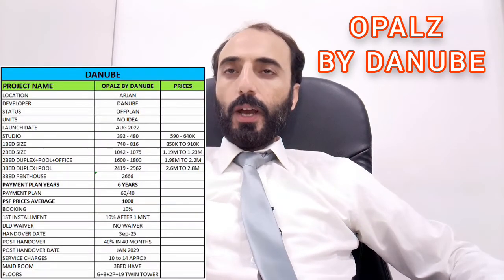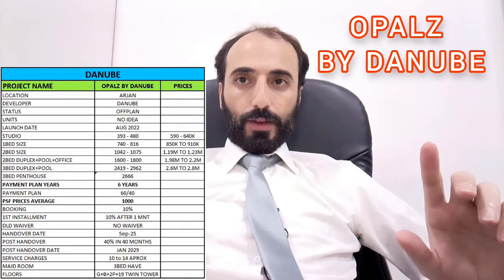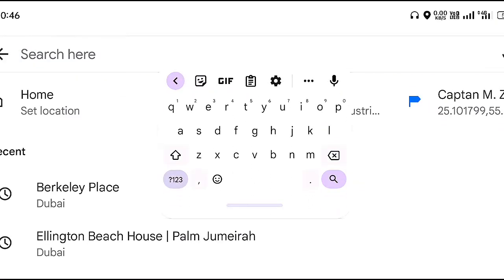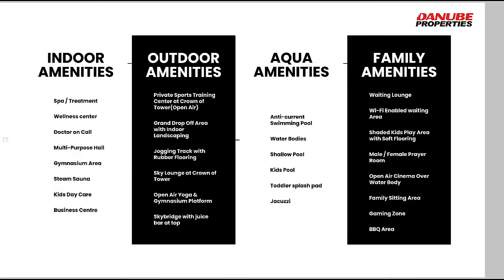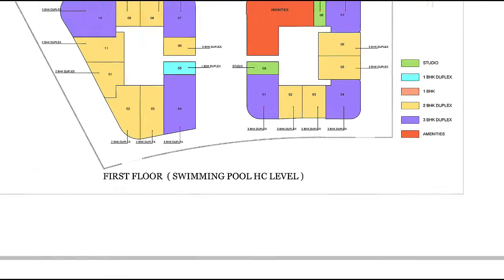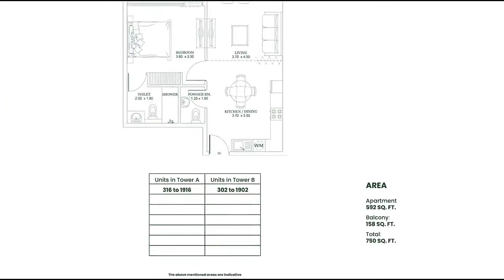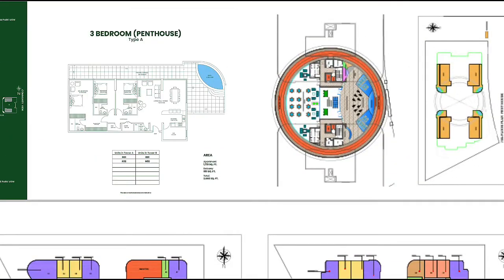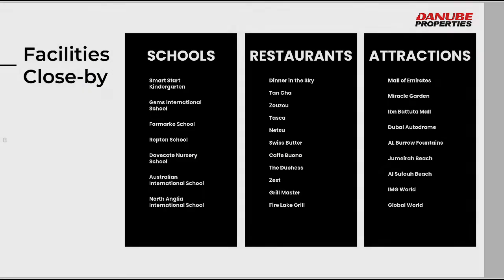OPALZ BY DANUBE Complete Details